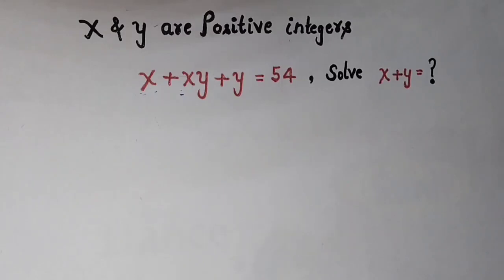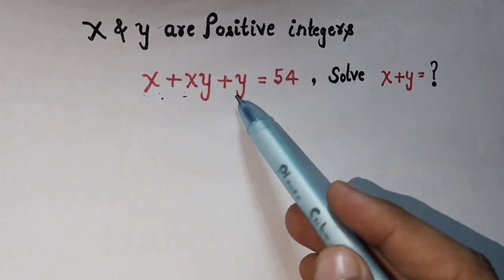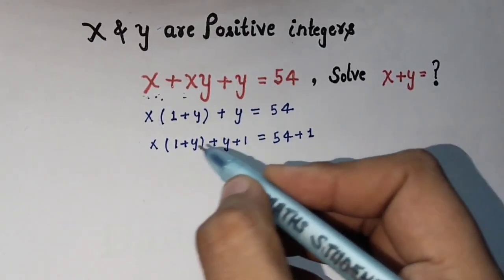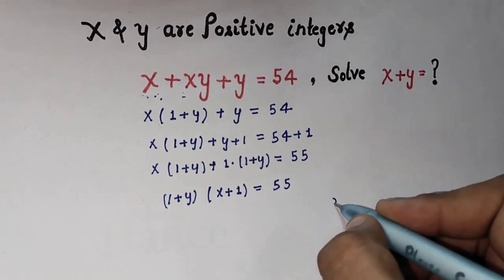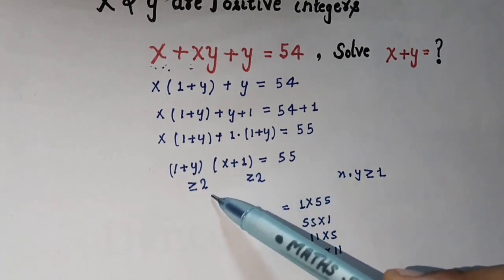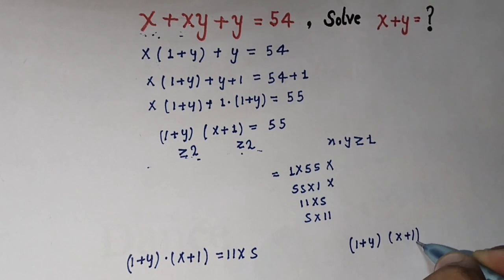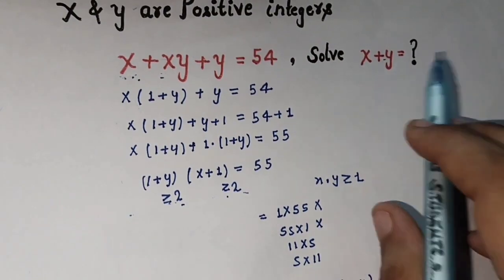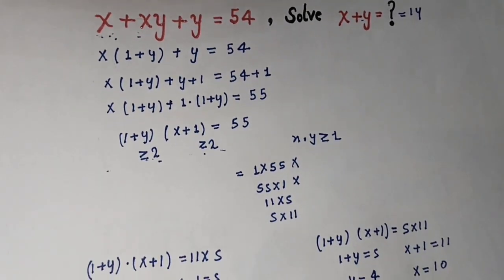Nice Algebra Problem | Nice Olympiad Math Questions| You should know this trick !!! | MATHS STUDENTS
Hello everyone

Nice Algebra Problem | Nice Olympiad Math Questions

Can you able🤓 to solve this math problem
How to simplify  | You should try this MATHS Problem

  Please comment now Yes OR  No

bye.